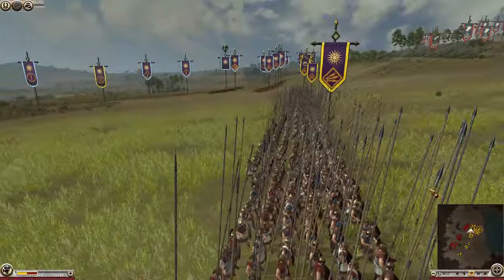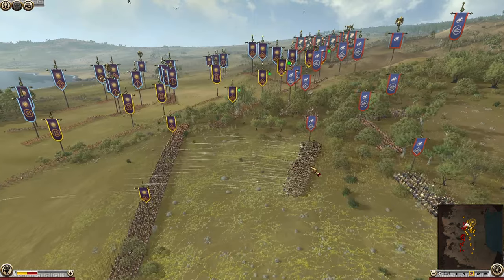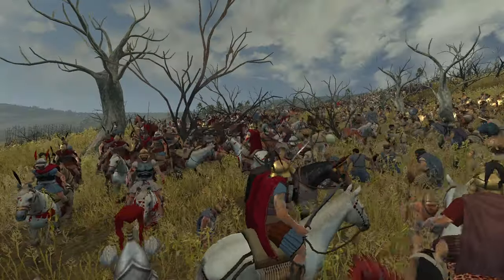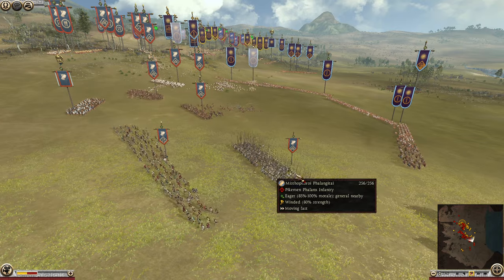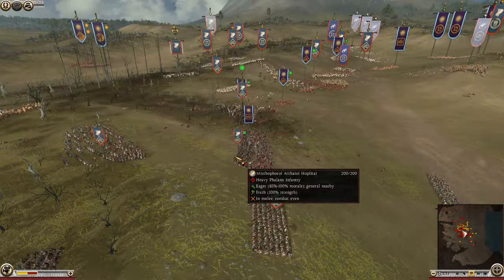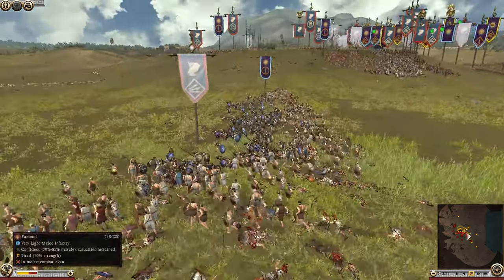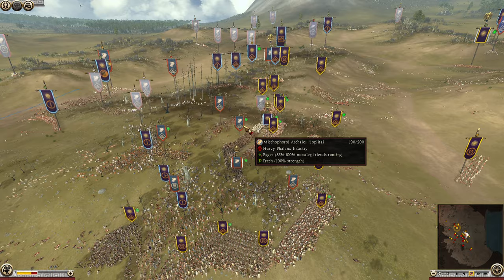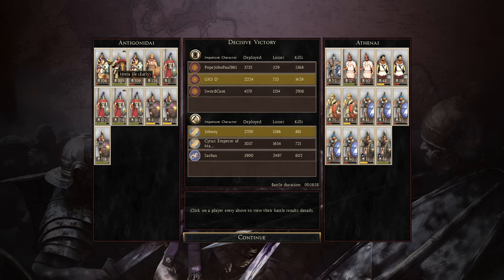Battle of Chaeronea (338 BC) - Divide Et Impera Total War Rome 2 Historical Battle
It is time for Alexander the Great's first battle! Fighting alongside his father Philip II the Macedonians look to subjugate Greece in this Divide Et Impera historical battle! Will history be changed or will the Macedonians be triumphant once again!